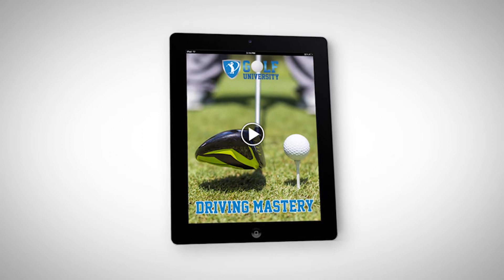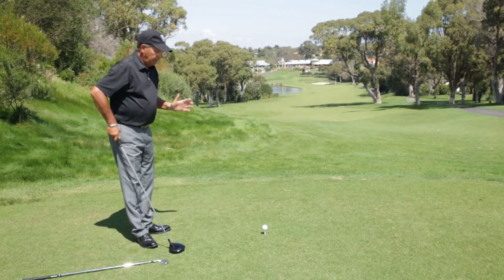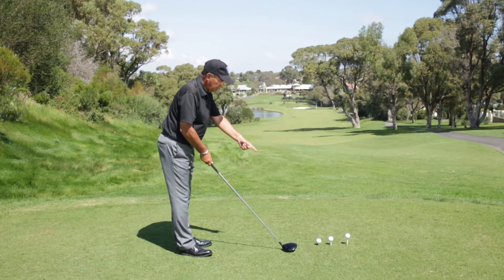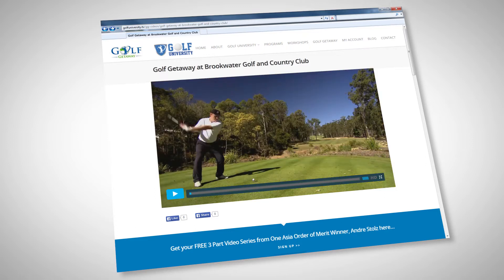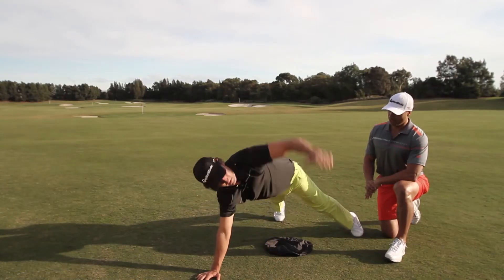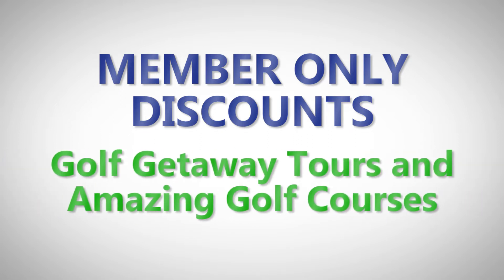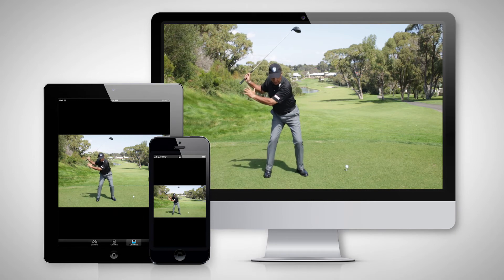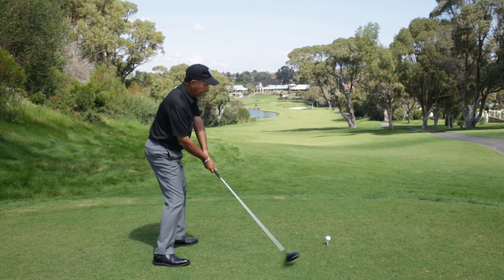Join the Golf University Driving Mastery Program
In this Free 3 Part Video Series two time PGA Teacher of the Year – David Milne will teach you:

The Secret Driving Solution That Gives You Greater Accuracy, Distance, Control & Consistency & that Gets You Closer to Your Target on the Fairway Every Time!